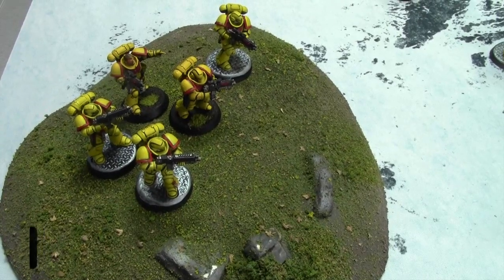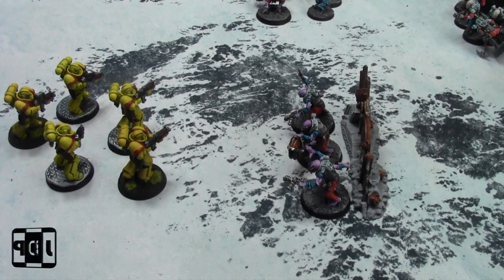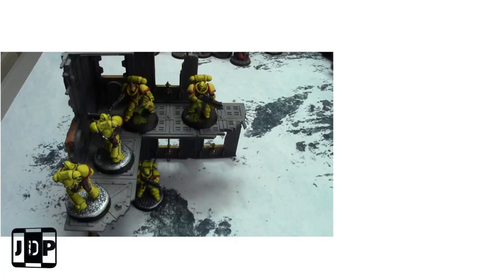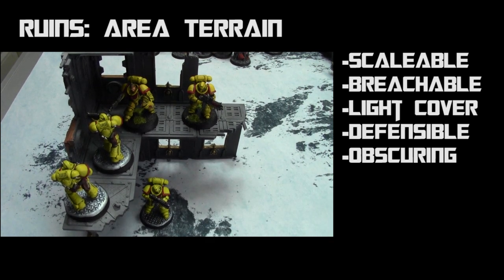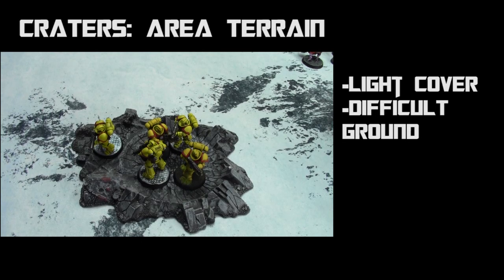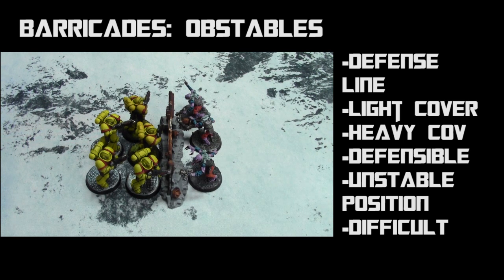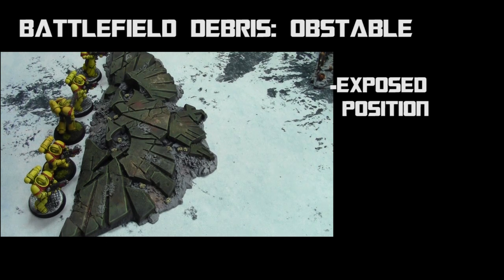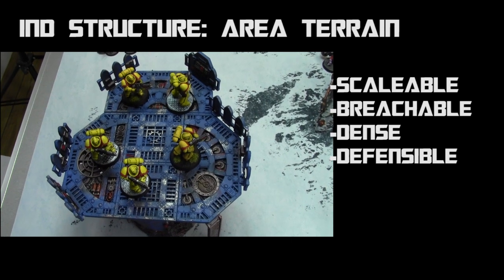ALL NEW TERRAIN RULES IN 9TH EDITION WARHAMMER 40K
In this video, Jay discusses all the new rules for Terrain in Warhammer 40K 9th Edition. Enjoy.